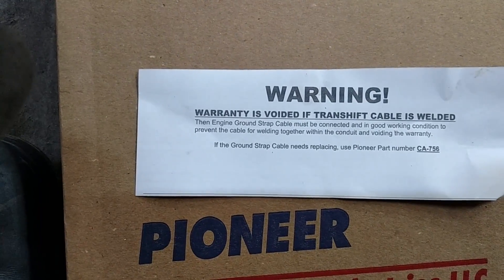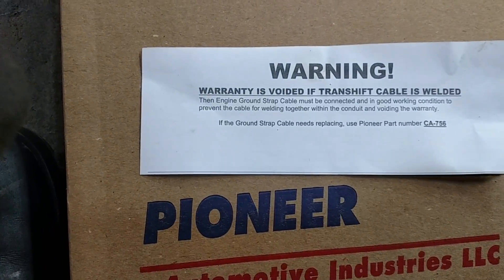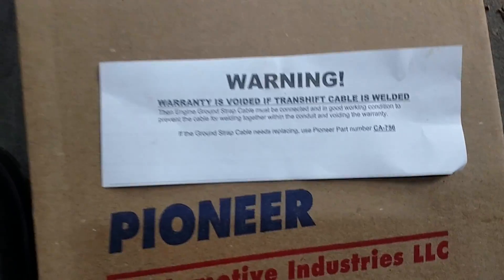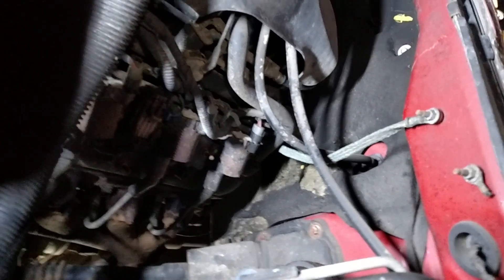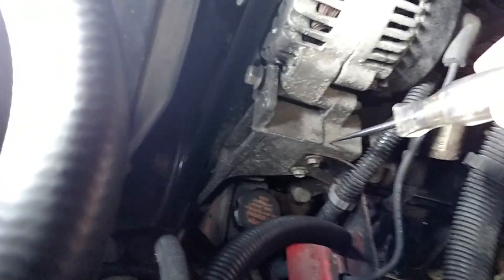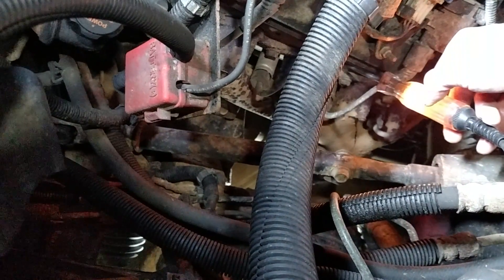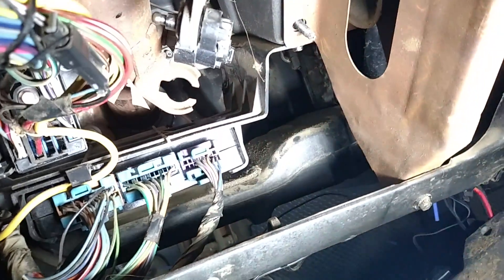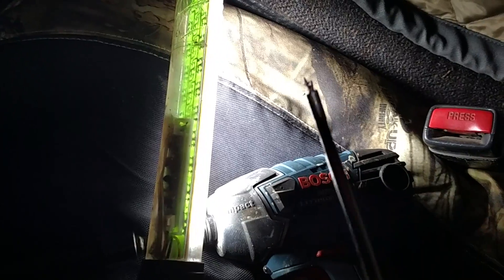Engine ground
Quickly showing a how to verify a good engine block ground to avoid damage to the shifter cable, shifter cable could act as a ground.
-cable could carry current and cause the shifter cable to weld itself together
-showing shifter cable linkage location on this 01 Chevy truck
Thanks